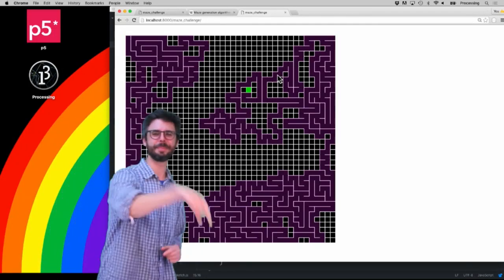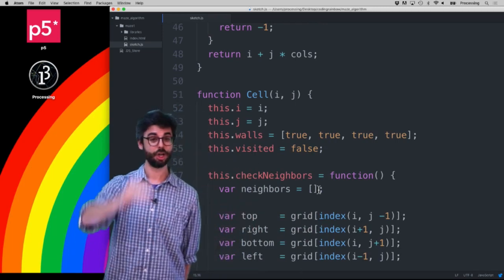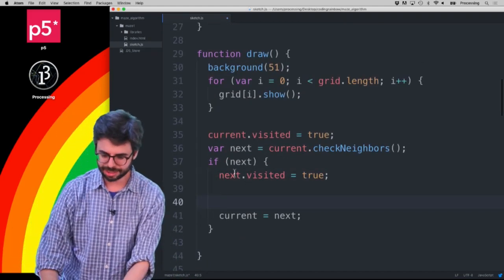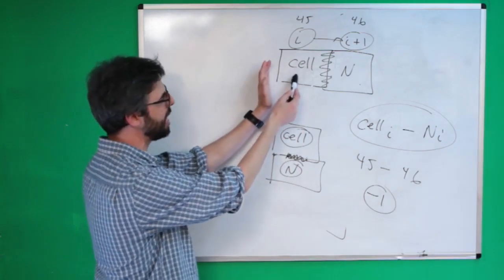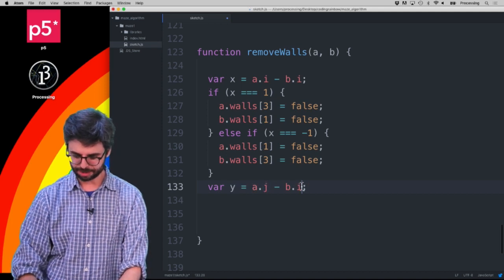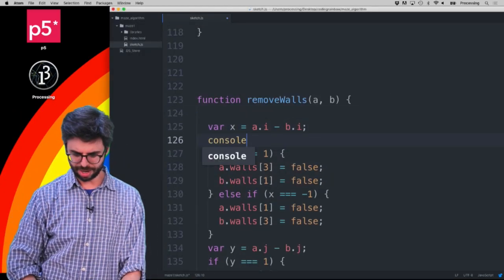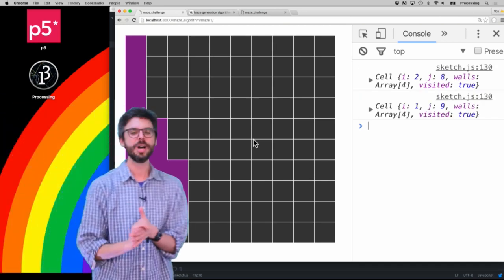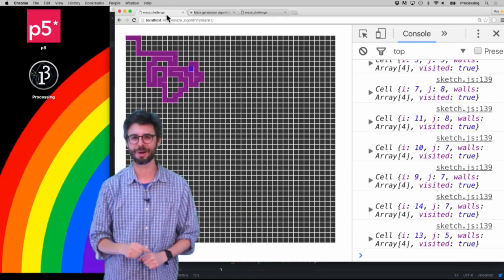Coding Challenge #10.3: Maze Generator with p5.js - Part 3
Choo choo! In this multi-part coding challenge, I create a maze generator using a depth-first search algorithm with recursive backtracking. The idea is to walk through a grid of cells, removing walls as we go to build a maze. Code

Timestamps:
00:00 Recap from Part 2
01:00 Next Step in the Algorithm
04:00 Remove Walls between Two Cells
08:07 Debugging the Code
09:35 There we Go! Problem Solved
10:02 Highlight the Current Cell
10:53 What do we Need to do Next?